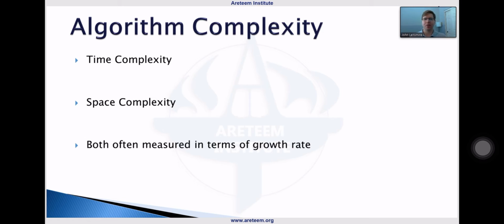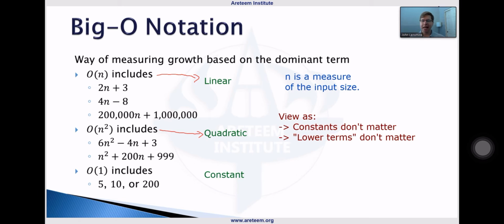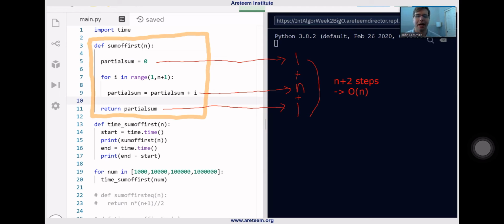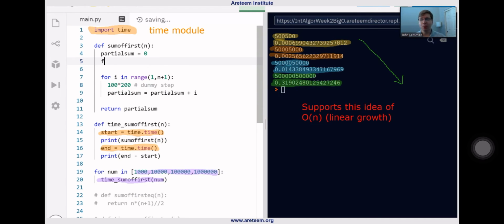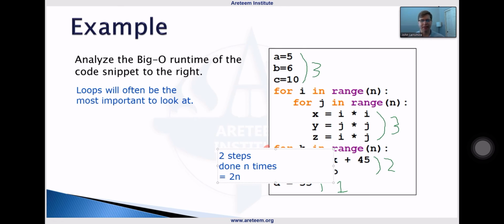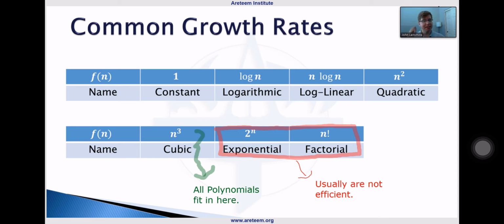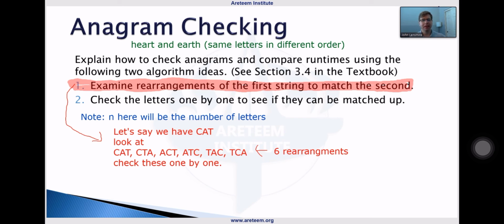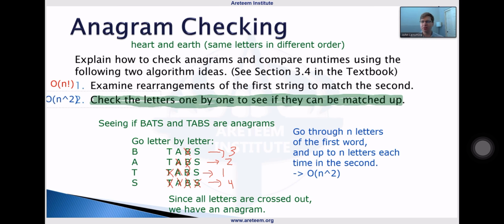Lecture 2b: Big O note